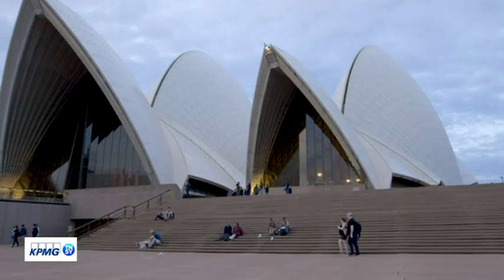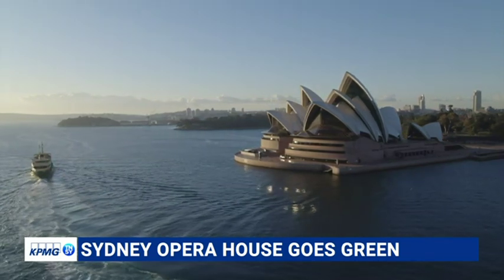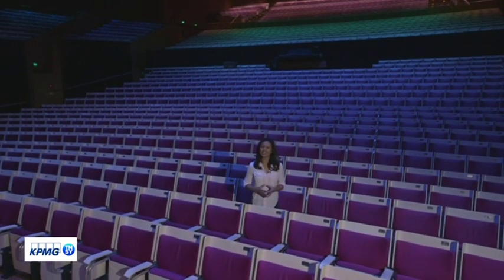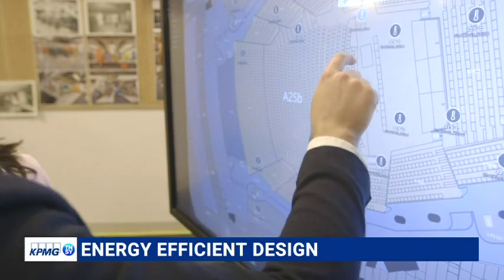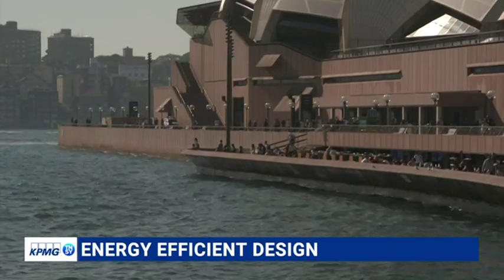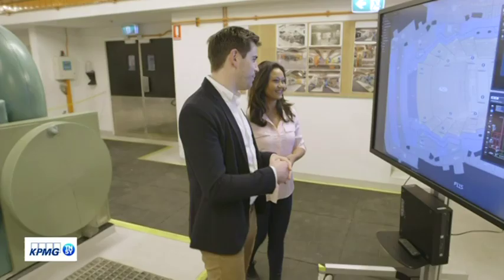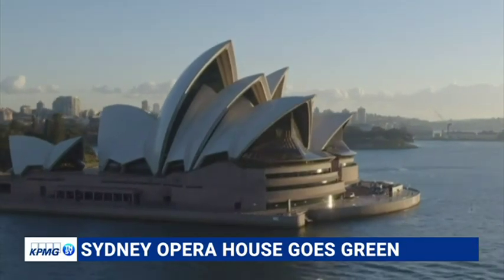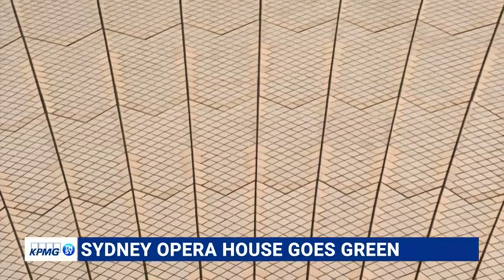The Sydney Opera House goes green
The Sydney Opera House is paving the way for a green future, working hard to reduce waste and become more efficient.